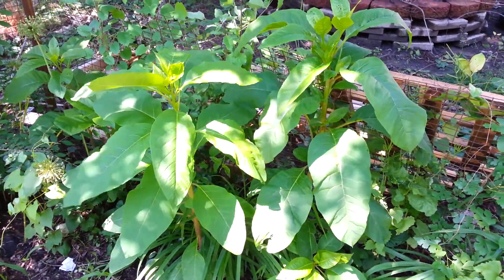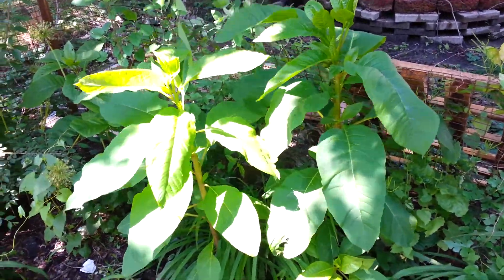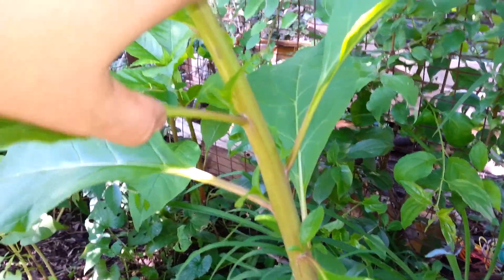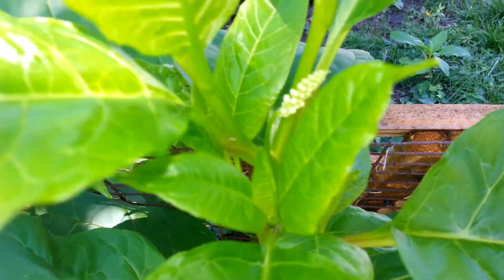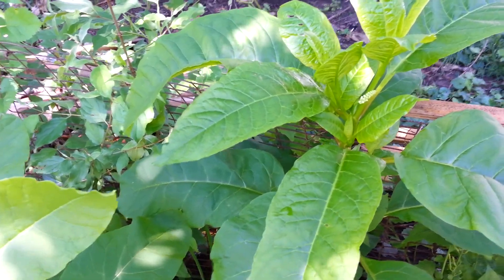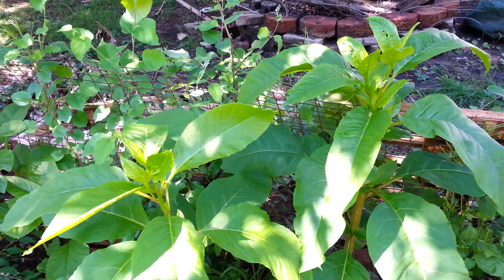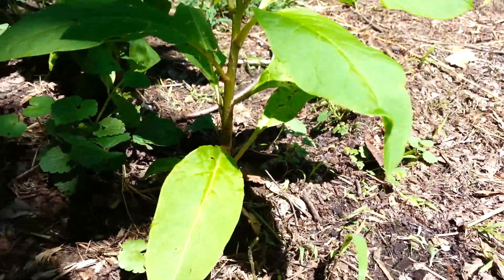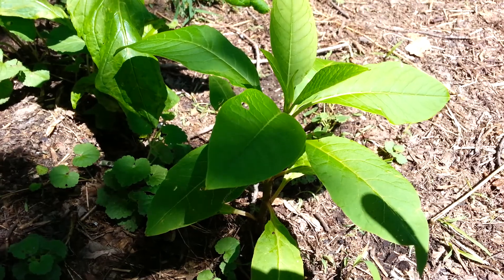Pokeweed identification - poisonous plant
In this video I talk about how to identify pokeweed.  This is a poisonous plant.